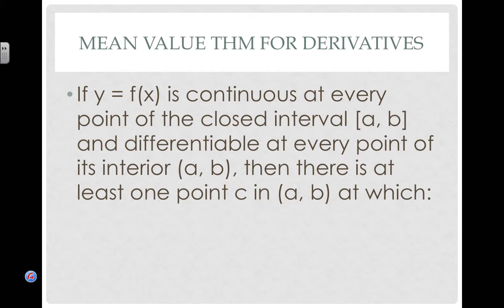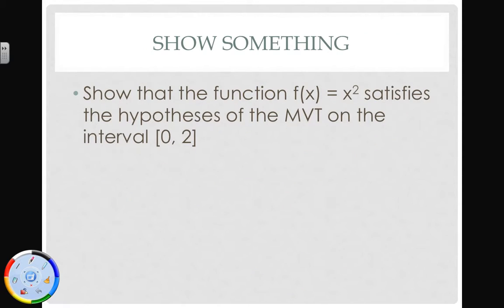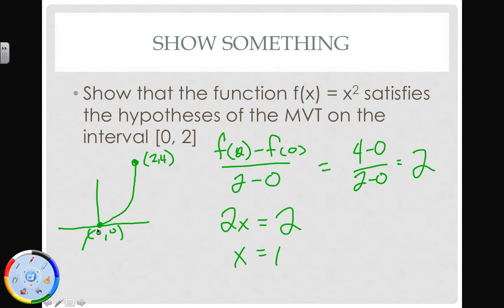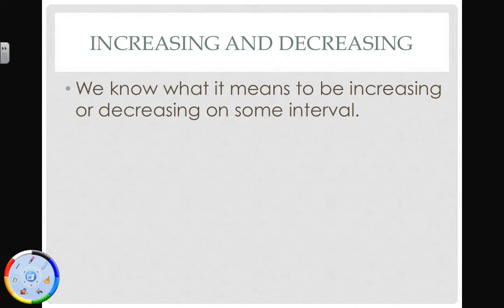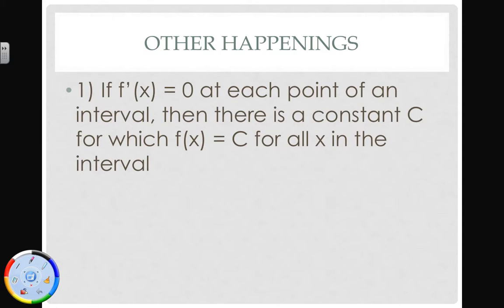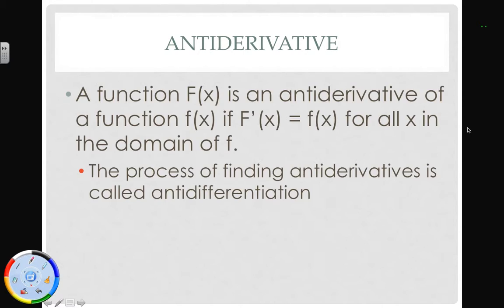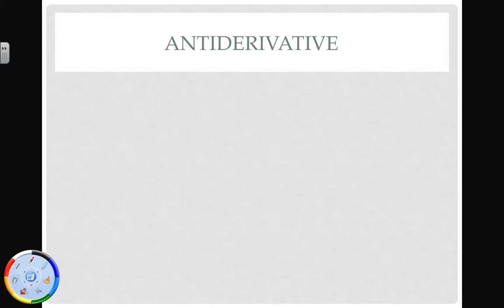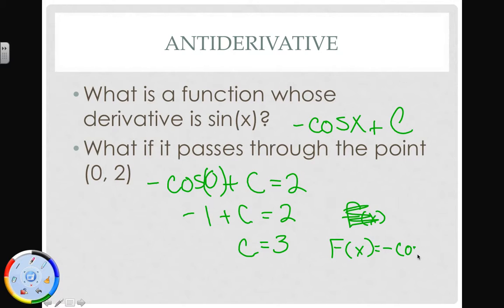Calculus 4.2 Mean Value Theorem